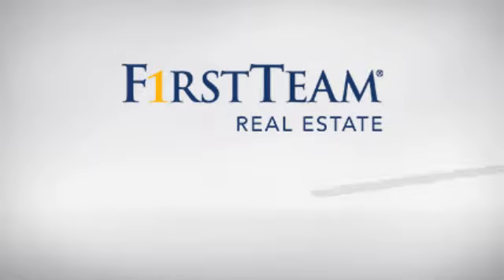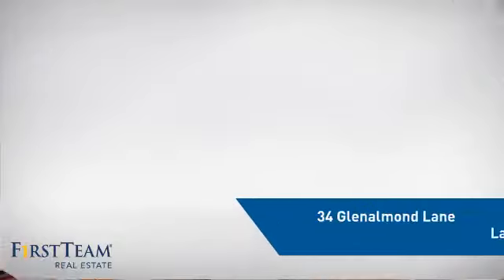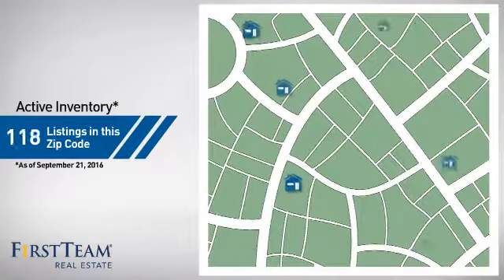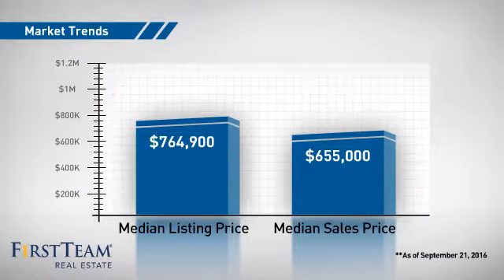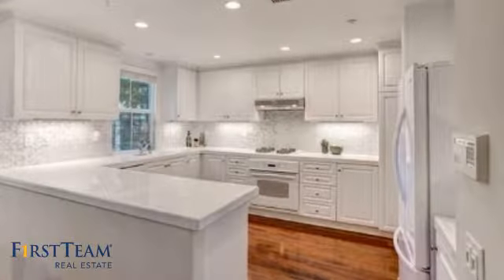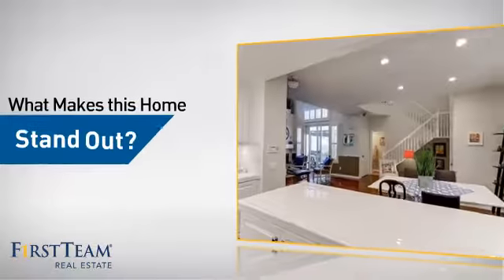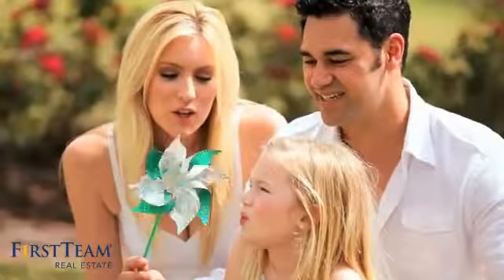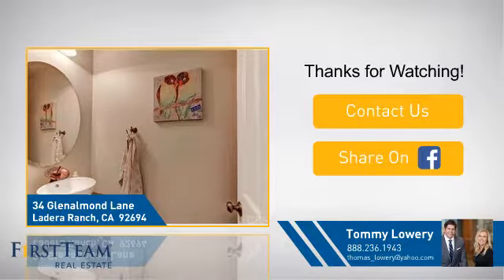34 Glenalmond Lane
Welcome home to this beautifully upgraded, former model, townhome located in the Atherton Glen community of Ladera Ranch. Light and open, expansive vaulted ceilings, and bridge for upstairs hallway, this spacious floor plan compliments designer touches, hard wood flooring on the first floor, and designer paint, plantation shutters throughout, newer water heater and Pex Pipping. The large dining area with gorgeous windows overlooks the front courtyard. Large family room with cozy fireplace, media niche, and sliding door to private patio. Bright kitchen with newer appliances, ceramic tile counter tops, Anatolla Tile Carrara Pinwheel Basketweave Mosaic Natural stone backsplash, recessed lighting with LED's, white cabinetry, and plenty of storage, make your kitchen ideal. Enjoy entertaining, your morning coffee or just reading a book in your private courtyard. The second floor boasts wall to wall plush carpet, and large laundry room with attached closet for your convenience. Second guest bedroom upstairs, with en suite bathroom. Generous master suite with walk in closet, has ample room for large furnishings and the master bathroom doesn't disappoint with dual sinks. Attached 2 car garage for parking and the home is situated on a premium lot, surrounded by lush landscaping, and close proximity to community pool. Enjoy all that Ladera Ranch has to offer, including Cox internet, swimming pools, biking, trails, award winning schools, and community events.